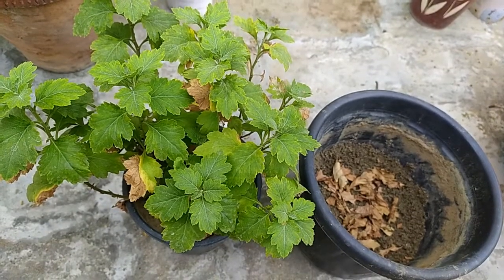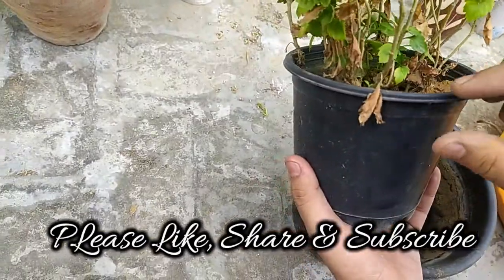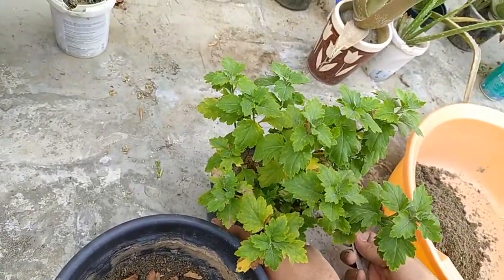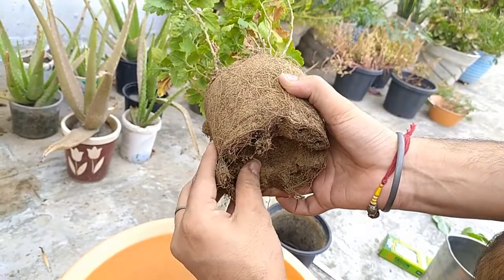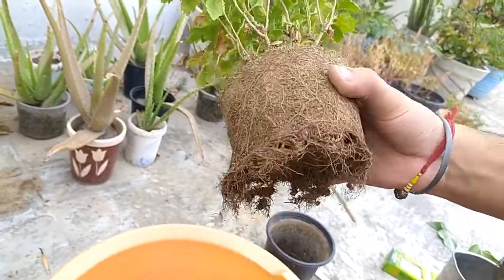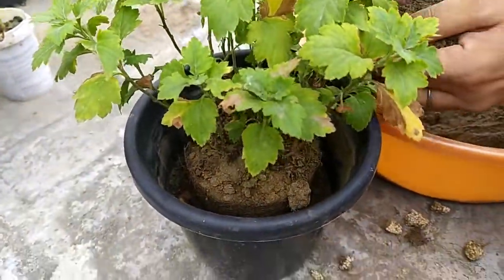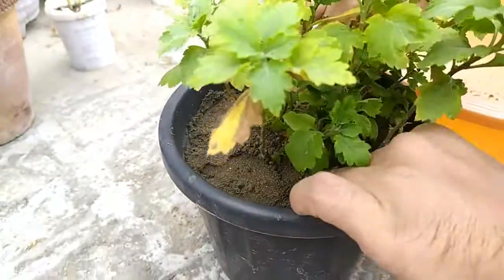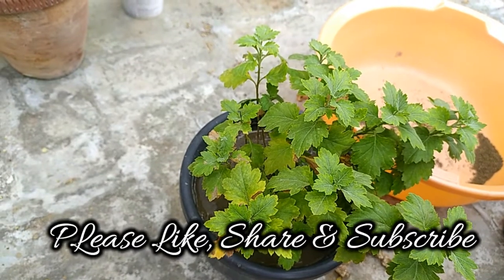How to Transplant Chrysanthemum To Bigger Pot | Winter Gardening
How to Transplant Chrysanthemum To Bigger Pot